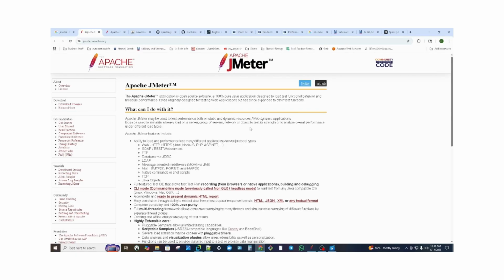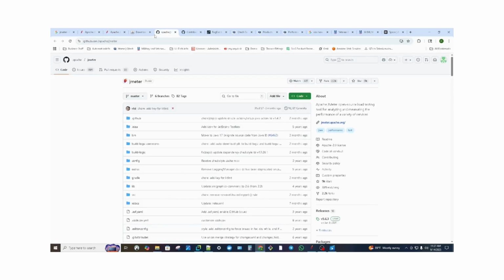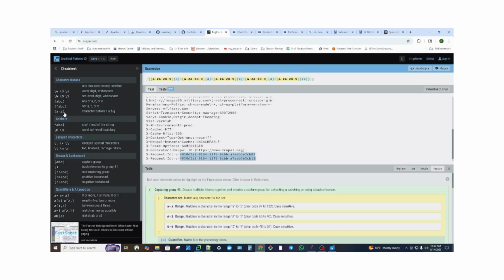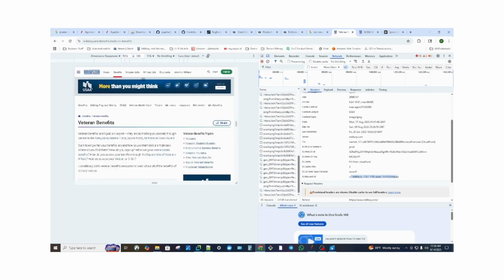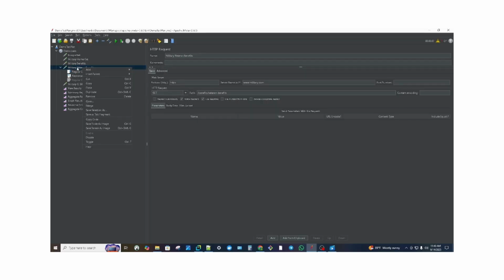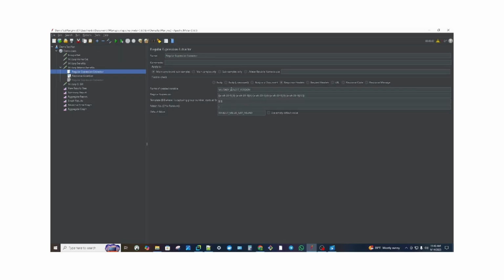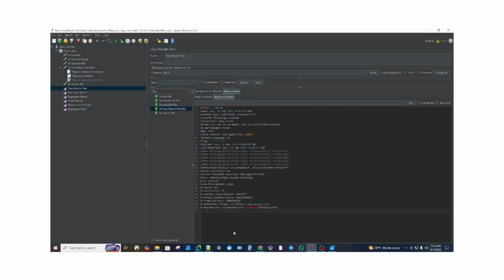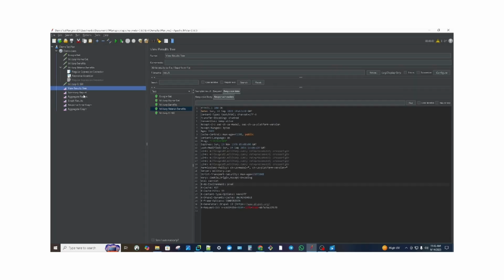Apache_jmeter_regex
This video reviews apache jmeter and then executing post processing calls with regex